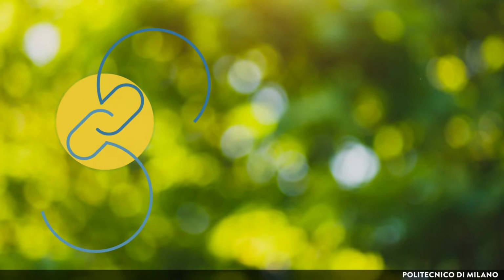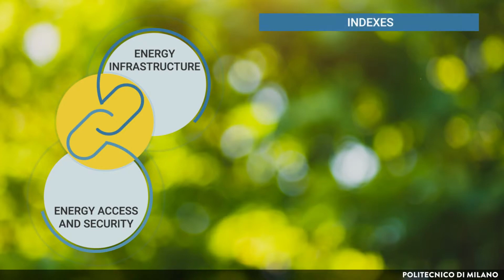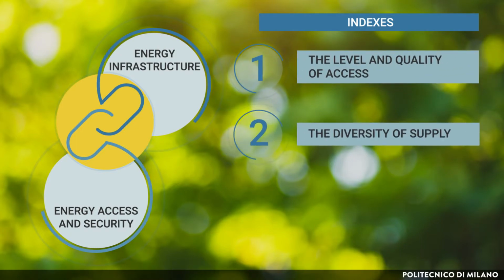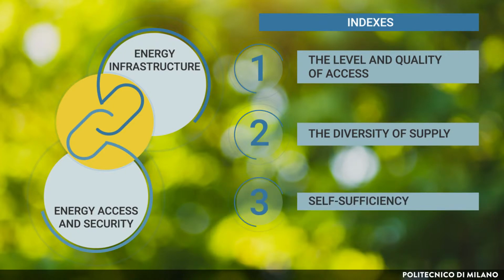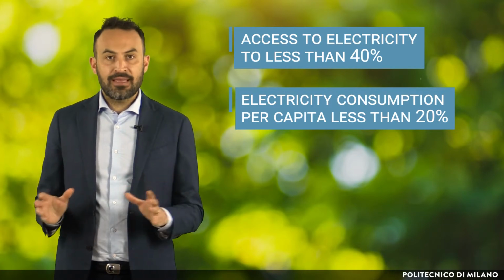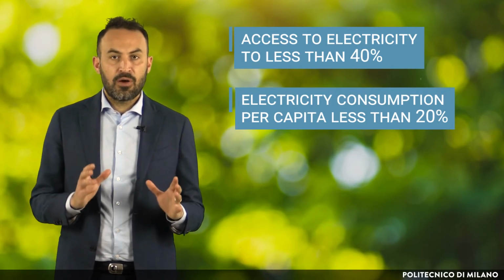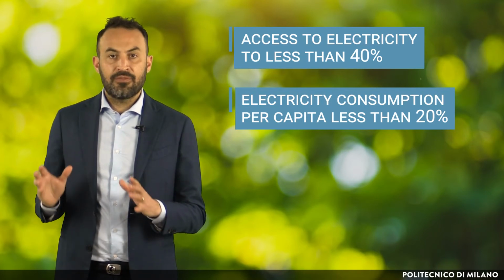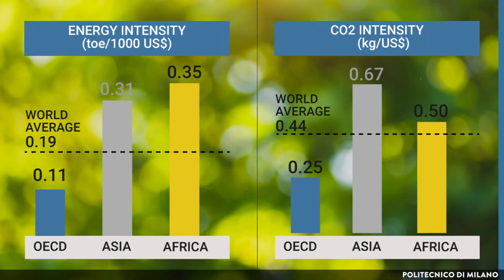Energy infrastructure for NPR (Pierluigi Leone)